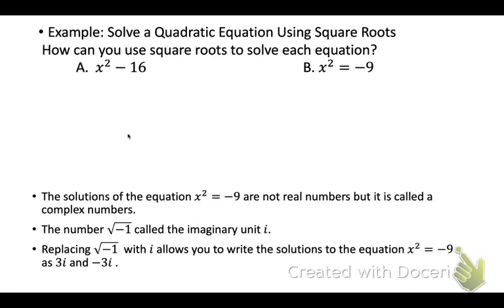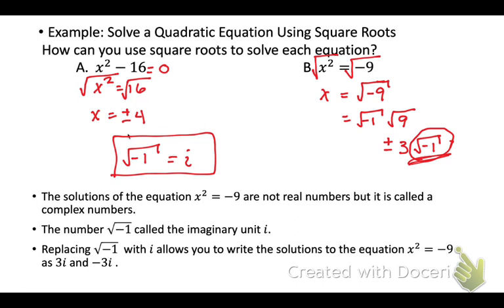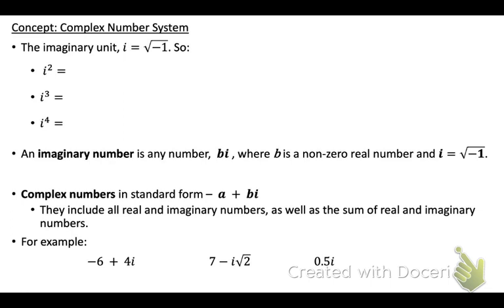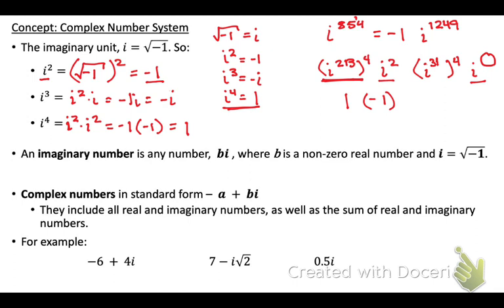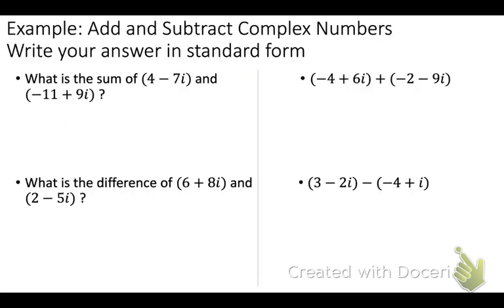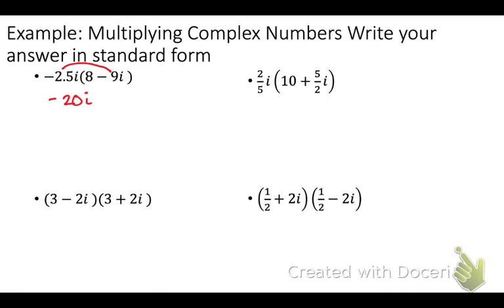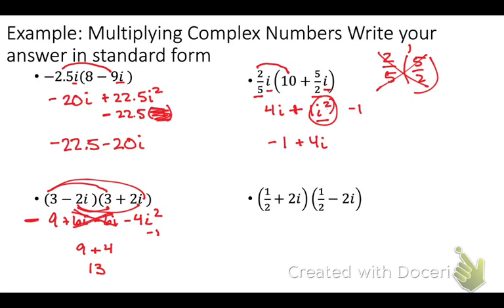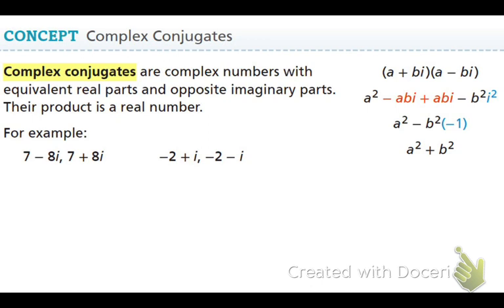A2A 2.4 (11/7/22)